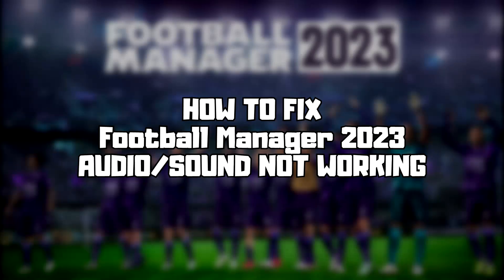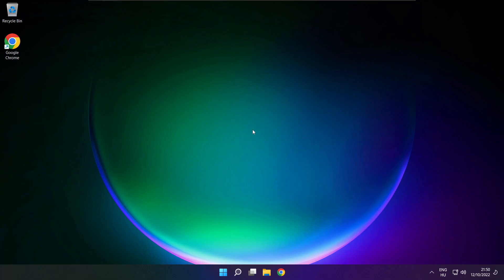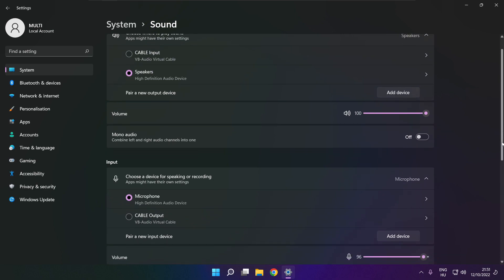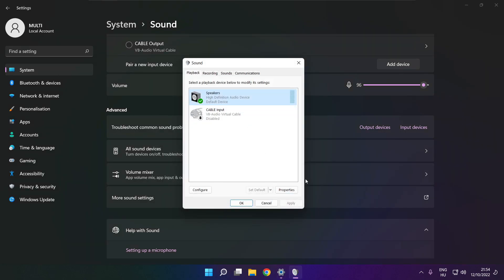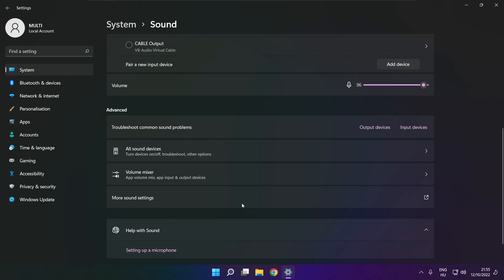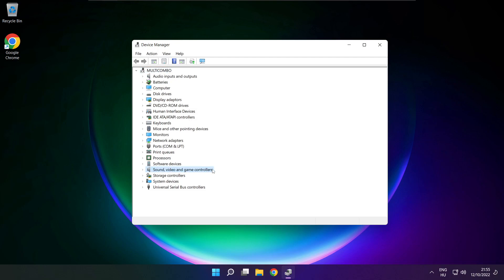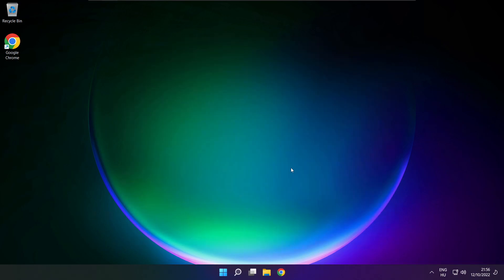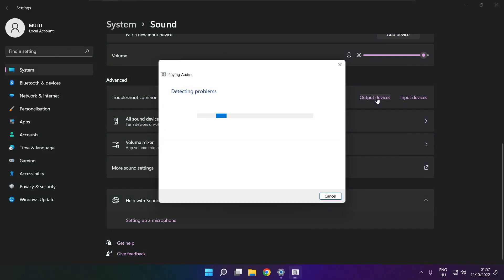How to FIX Football Manager 2023 No Audio/Sound Not Working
In this video I am going to show How to FIX Football Manager 2023 No Audio/Sound Not Working | Football Manager 2023 No Audio Issues

🖥️ PC Specs:
CPU: Intel Core i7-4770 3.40GHz
Memory: 16GB HyperX DDR3
HDD: Toshiba 1TB
SSD: Kingston 240GB
Graphics Card: ASUS GeForce RTX 3060 12GB GDDR6
Operating System: Windows 10/11